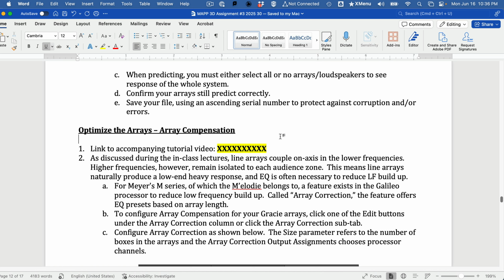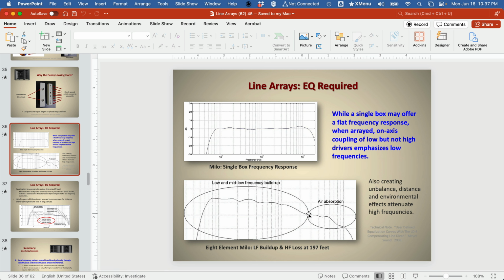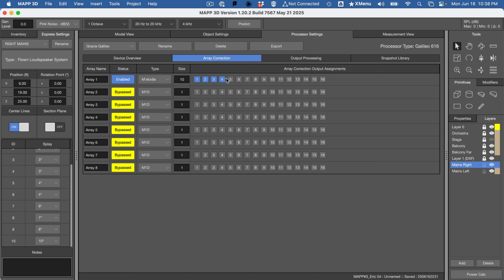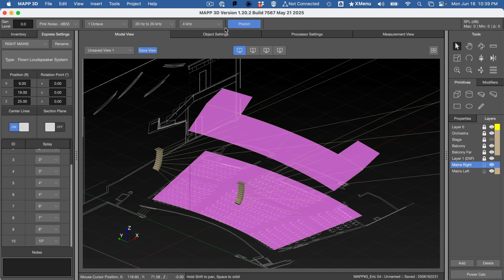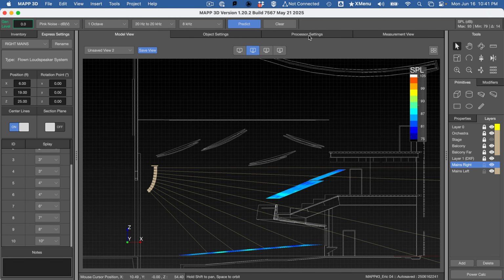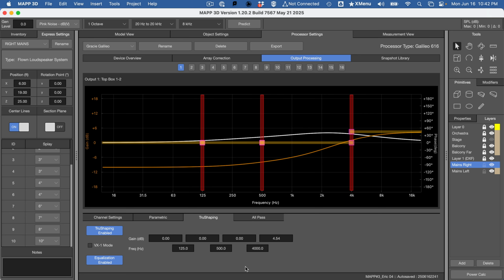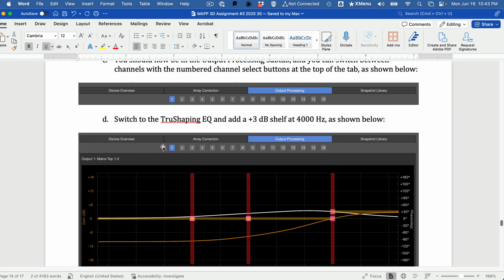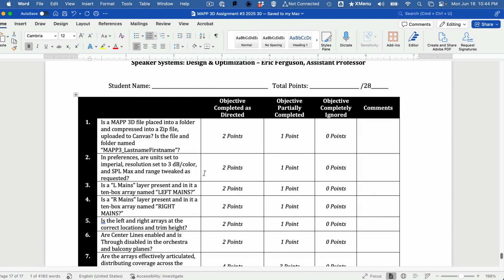Meyer MAPP 3D Assignment 3 - Video 5 - Line Array Splaying